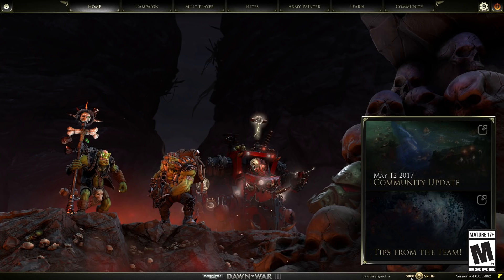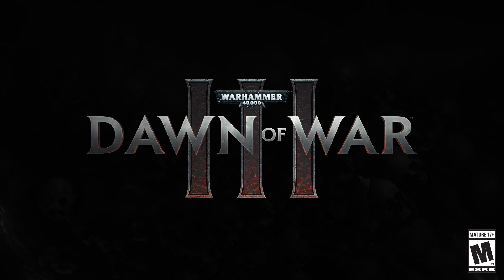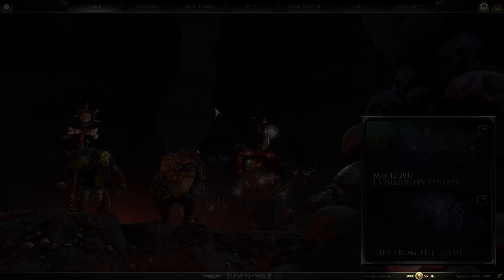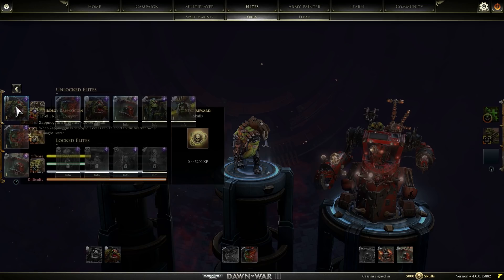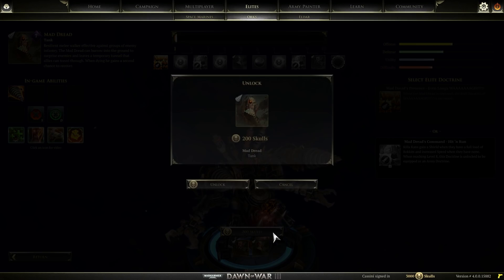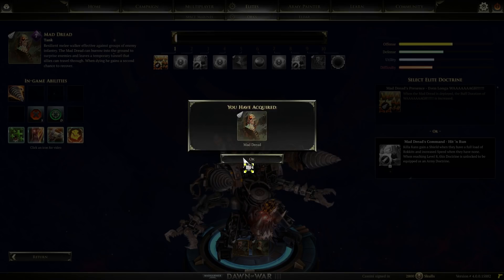Dawn of War III - Did You Know #8